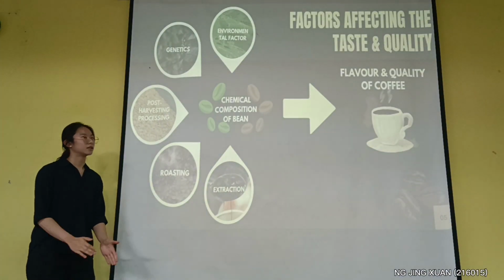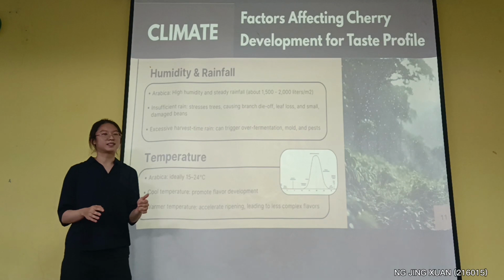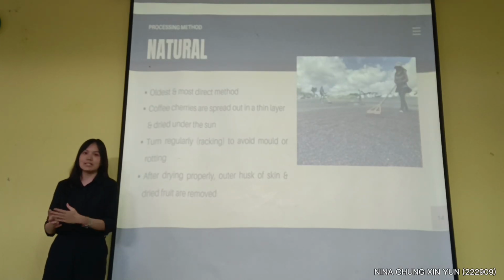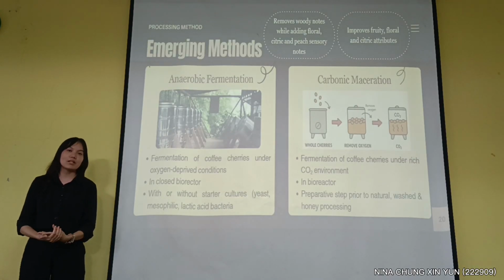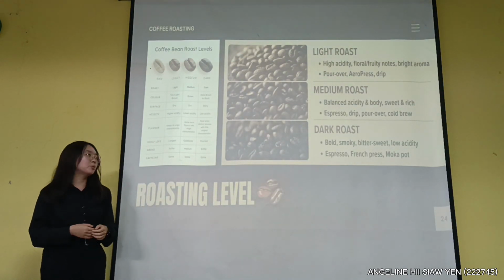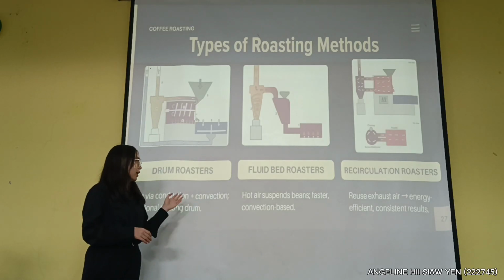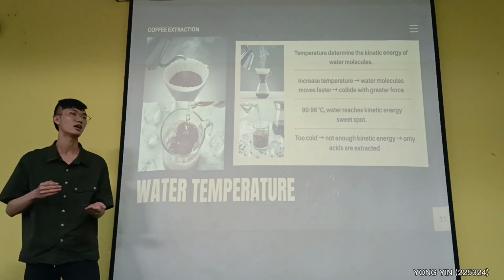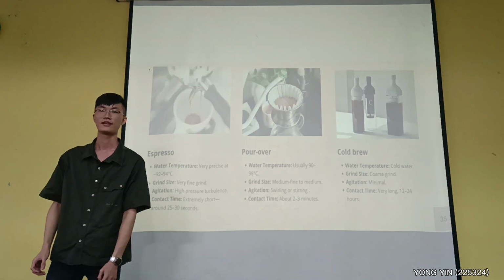Coffee : From tree to cup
BMY4993 Science communication
- What coffee is and where it comes from
- Genetics and environmental factors affecting the taste of coffee
- Post-harvesting processes
- Roasting
- Extraction

Members:
Angeline Hii Siaw Yien 222745
Nina Chung Xin Yun 222909
Yong Yin 225324
Ng Jing Xuan 216015